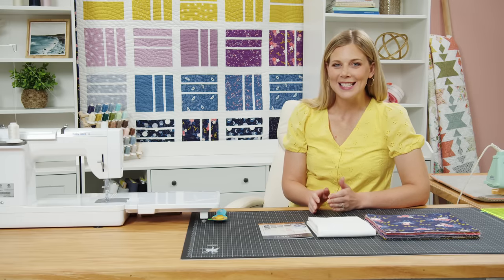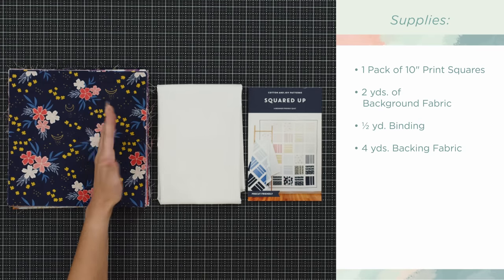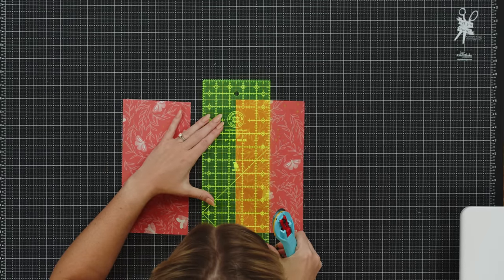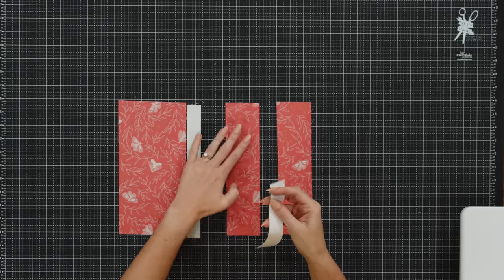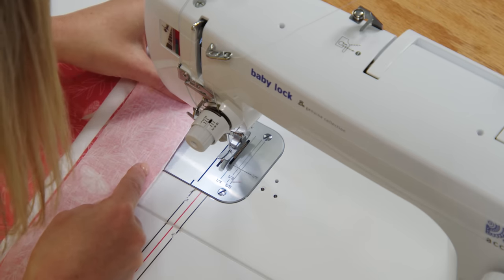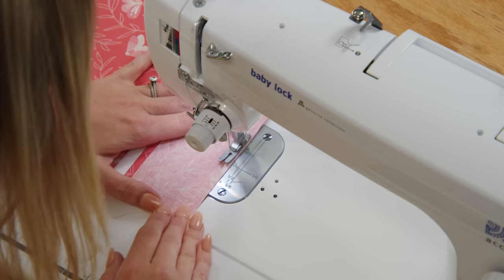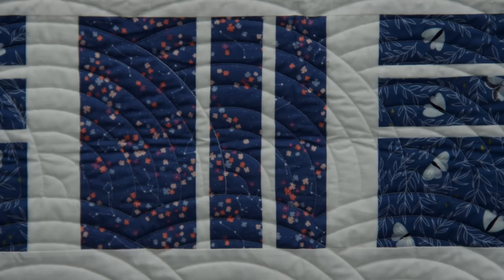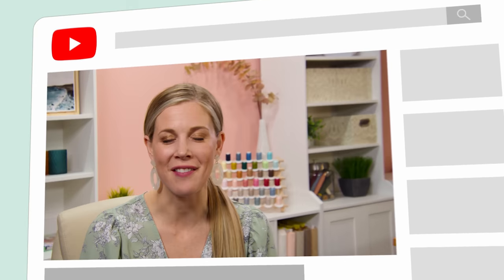How to Make a Squared Up Quilt - Free Quilt Tutorial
Quilters, it's think INSIDE the box. In this episode, Misty dazzles us with the Squared Up pattern by Cotton and Joy! Shown here in Moonchild fabrics for Riley Blake, this geometric wonder will frame up all your favorite prints in the prettiest setting. This quick and easy project is perfect for 10" precut squares!